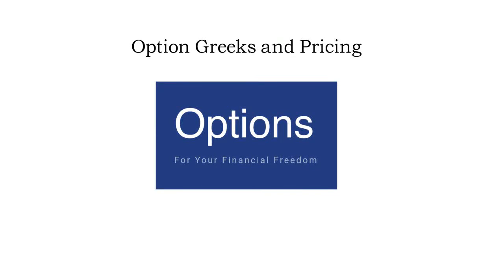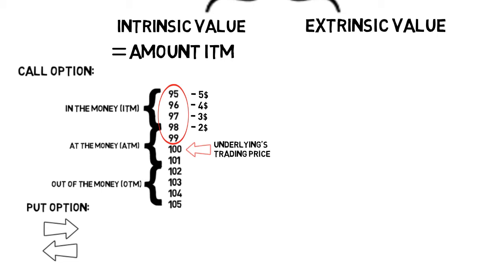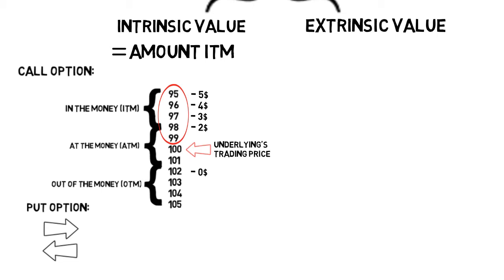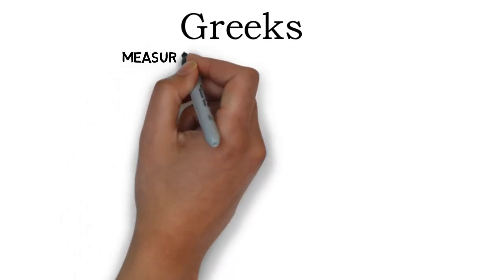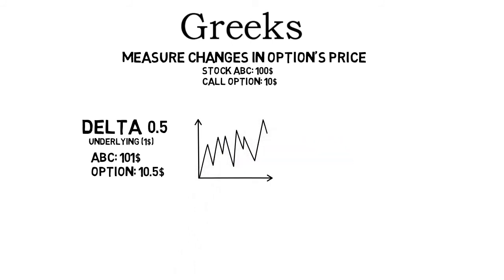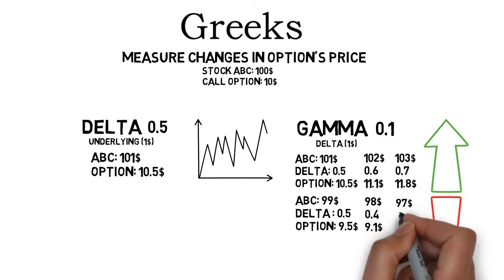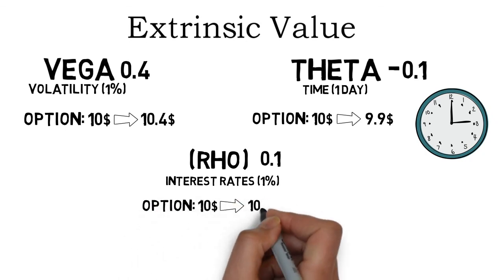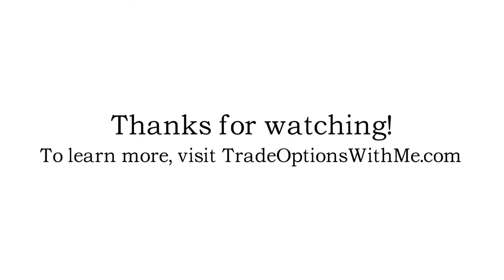Option Pricing and Option Greeks Explained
Learn how options are priced and how the prices are affected.